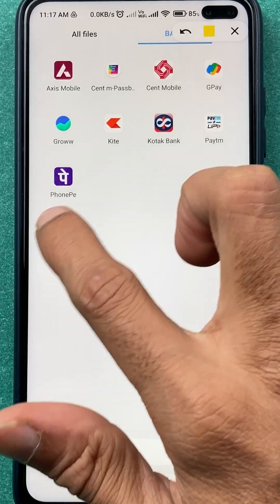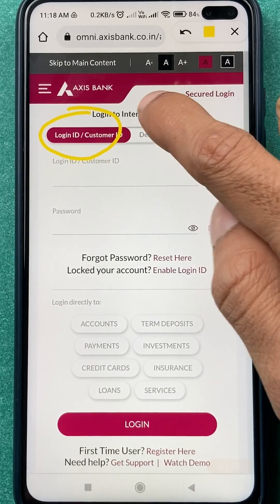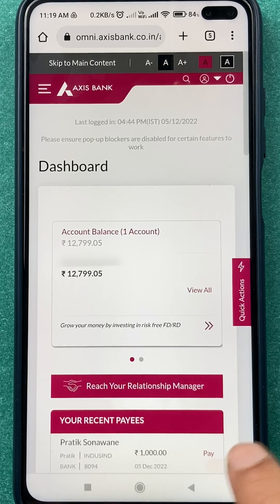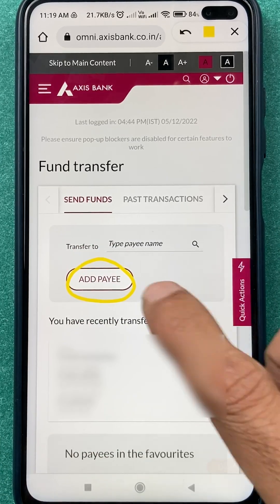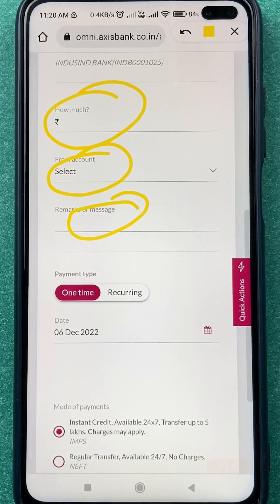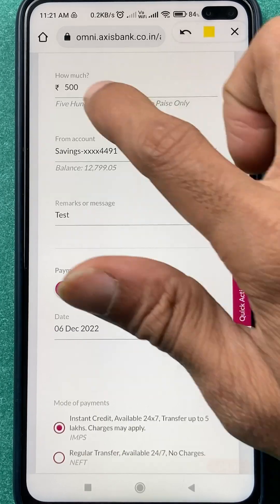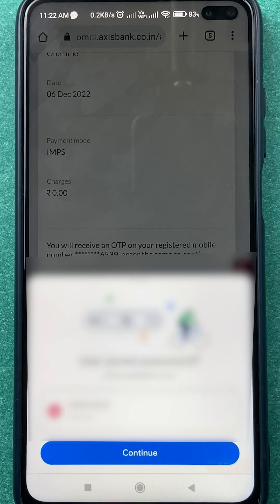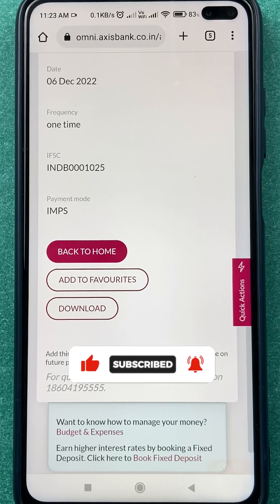How to Transfer Money Using Axis Net Banking | Axis Netbanking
How to transfer money using IMPS NEFT in Axis netbanking? Let's explore the options to transfer money using IMPS NEFT on the Axis netbaking. Understand the structure of the money transfer by IMPS, NEFT and where to find them on the Axis net banking .